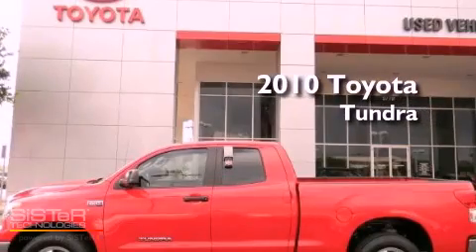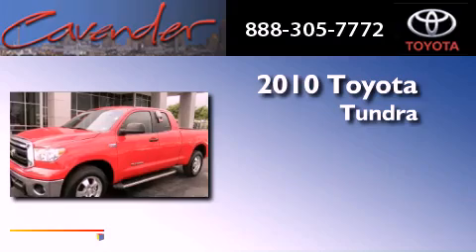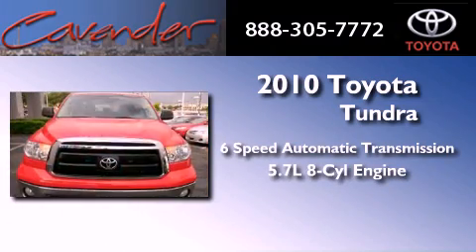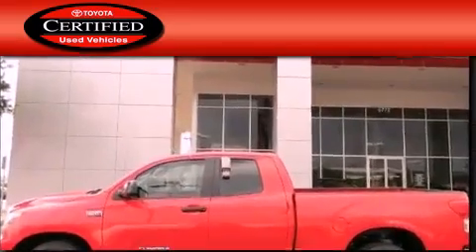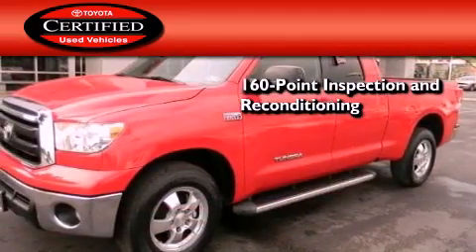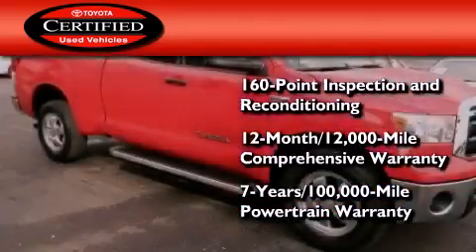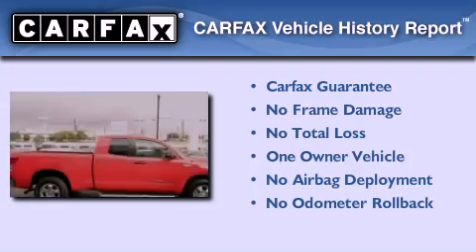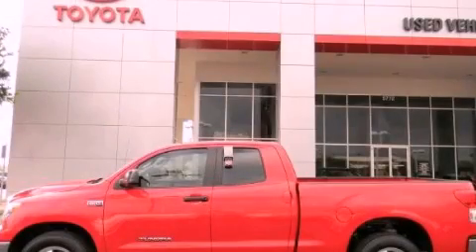Certified 2010 Toyota Tundra San Antonio Texas 78238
Year : 2010
 Make : Toyota
 Model : Tundra
 Engine : Gas V8 5.7L/346
 Trans . : Automatic
 Exterior : Red
 Miles : 30,160
 Interior : Black
 Stock : 22071A

 5730 N.W. Loop 410

 Used 2010 Toyota Tundra San Antonio Texas